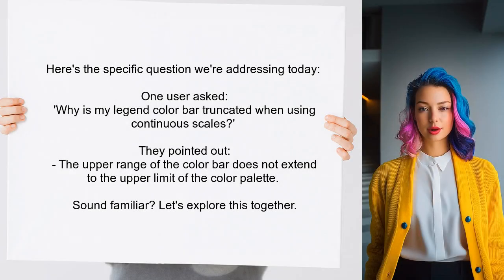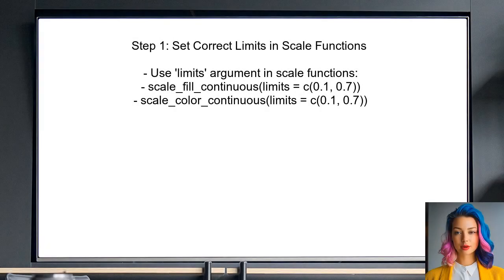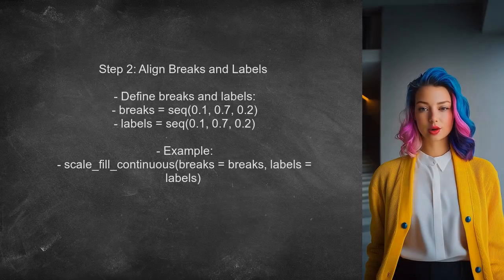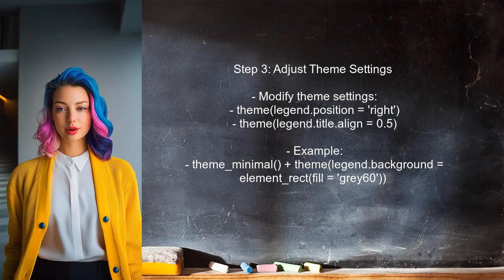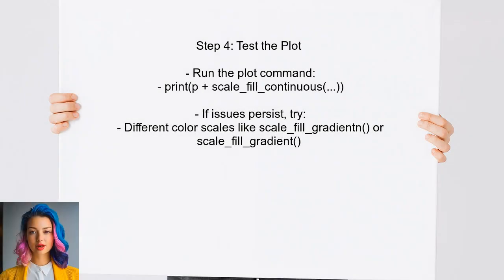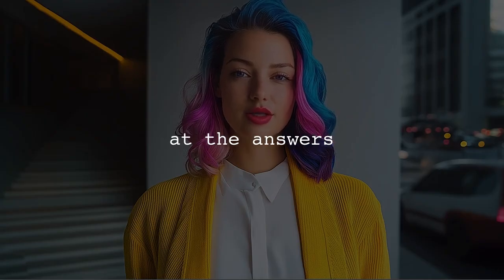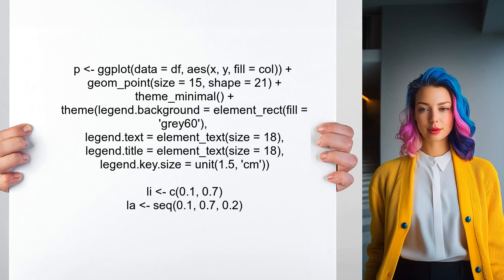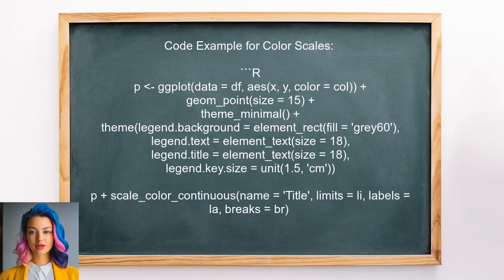Fixing Truncated Legend Colorbar and Limit Issues with Continuous Scales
In this video, we delve into the common challenges faced when working with continuous scales in data visualization, specifically focusing on truncated legend colorbars and limit issues. Whether you're a seasoned data analyst or just starting out, understanding how to effectively manage these elements is crucial for creating clear and informative visual representations of your data. Join us as we explore practical solutions and tips to enhance your visualizations and ensure your colorbars accurately reflect the data they represent.

Today's Topic: Fixing Truncated Legend Colorbar and Limit Issues with Continuous Scales

Related to